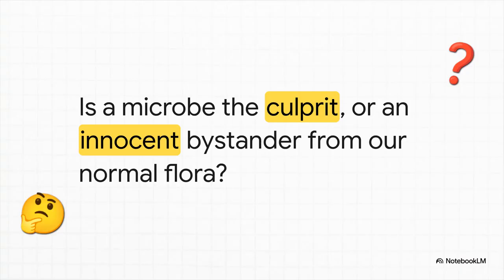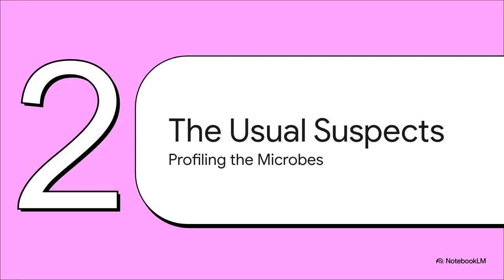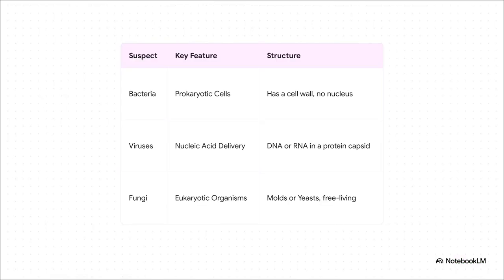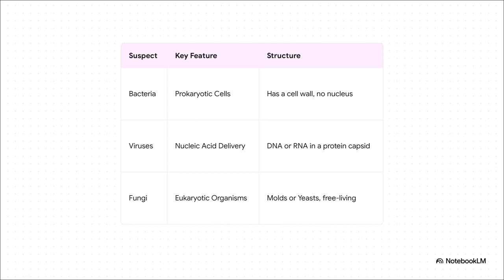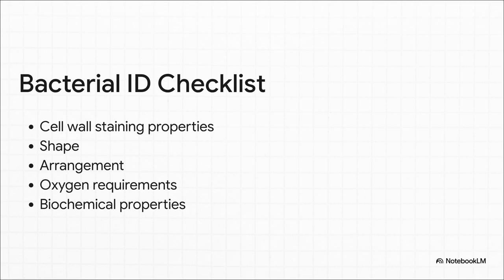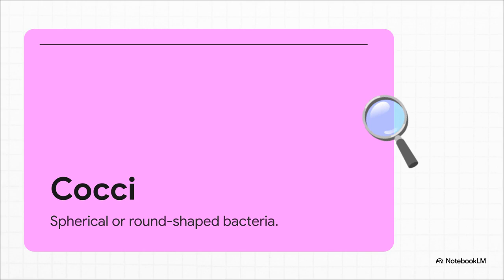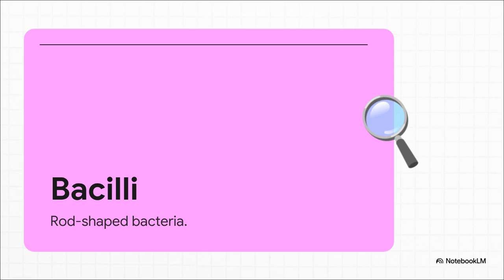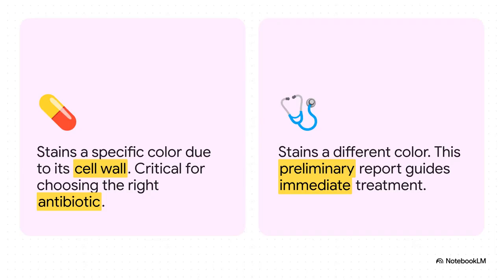usmle plab neetpg neet medschool examprep osce